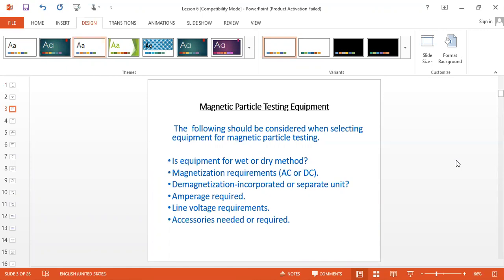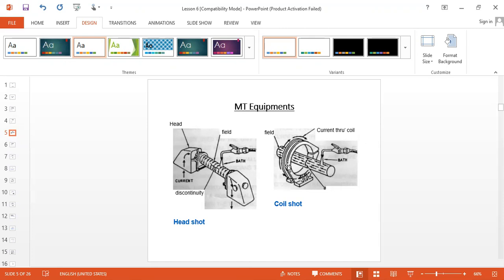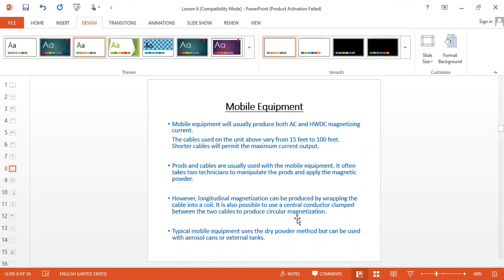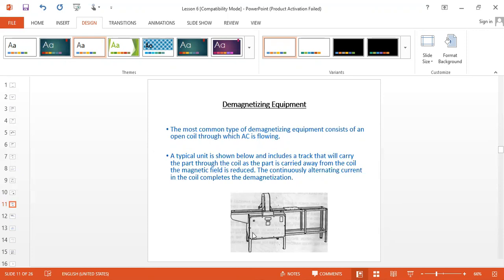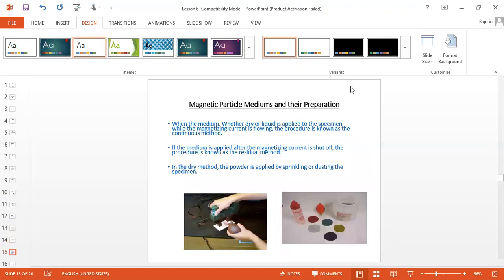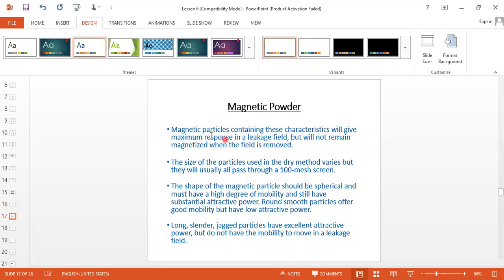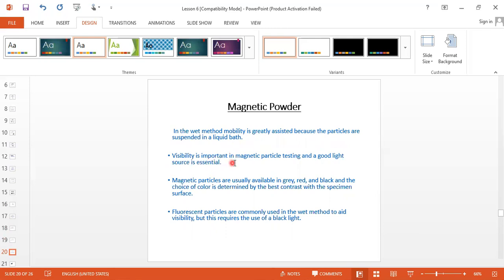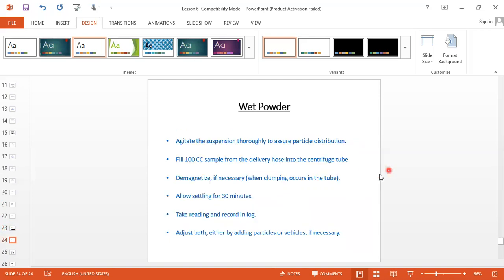MT Level II 2 Magnetic Particle Testing Equipment. Lesson 6